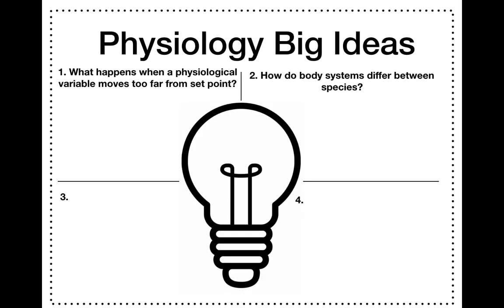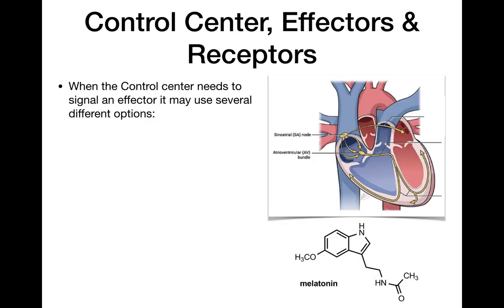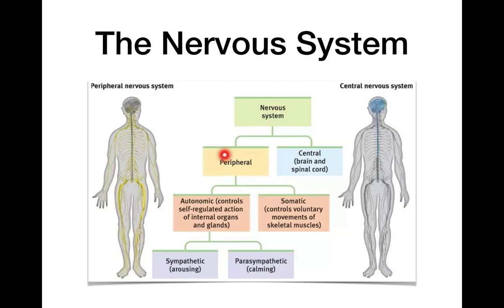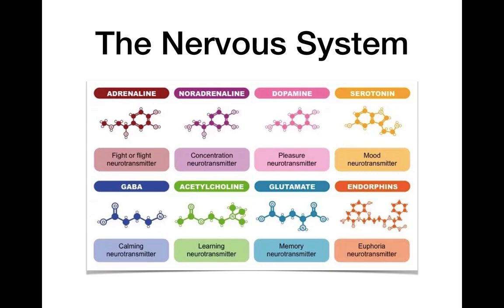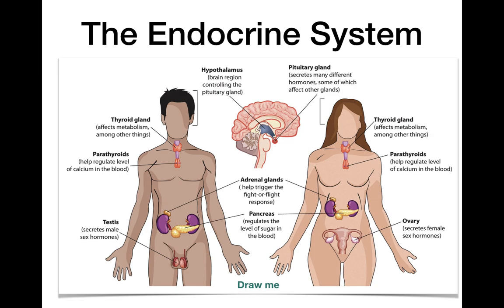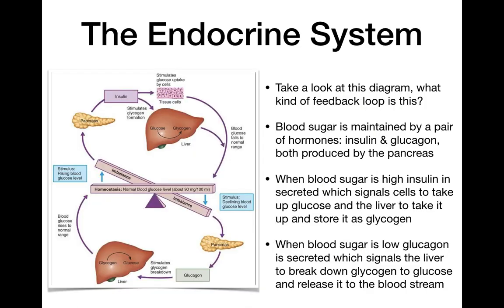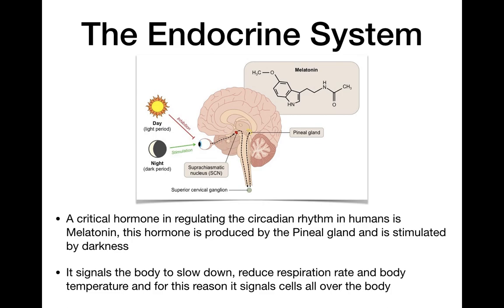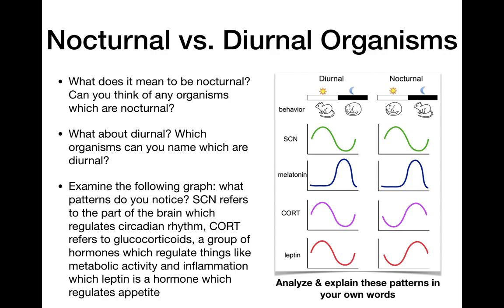RAS G10 Coordinating Physiological Responses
Lesson #7 Coordinating Physiological Responses screencast lesson, nervous & endocrine systems in Homeostasis.